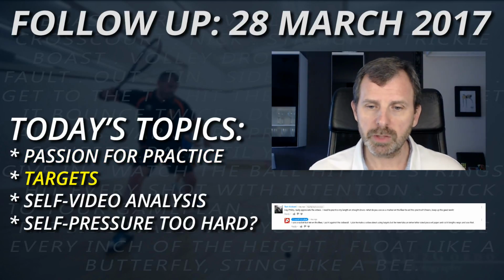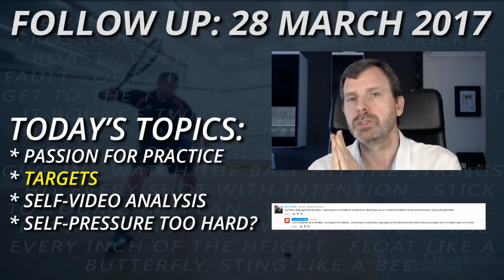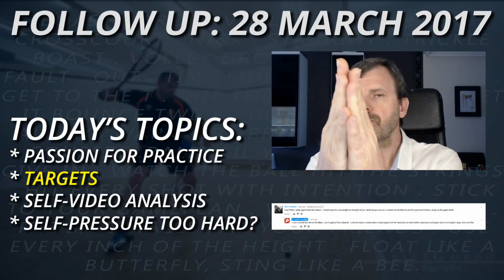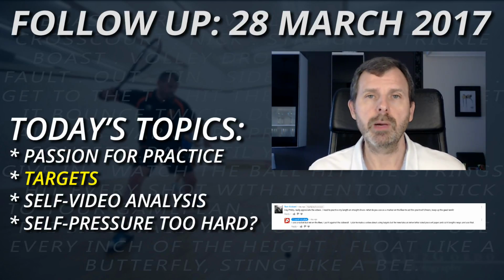Squash Tips: Passion for Practice, Targets, Video Analysis and Was it too Hard? 27 March 2017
In this video I respond to a few points and questions that have been raised over the last 10 days or so regarding the following videos.

As always, if you have any questions or comments, please don't hesitate to ask.

★DO SOMETHING EVERY SINGLE DAY TO IMPROVE YOUR SQUASH!★

ABOUT ME:
Hi, I'm phillip.  I'm an ex-professional squash coach and have been lucky enough to work with some amazing coaches and players.

Although I no longer coach squash professionally, I feel I still have knowledge and insight to offer.  That's why I started making videos and hope that viewers find them useful.

I have plenty of plans and ideas for future videos, but I won't detail them here at this time.

CREDITS:
The music used in the intro is by Bazz Facey and is used with the kind permission of Marc Woolhead.